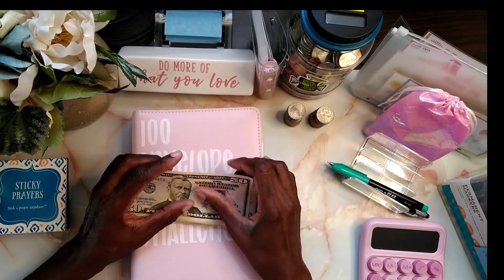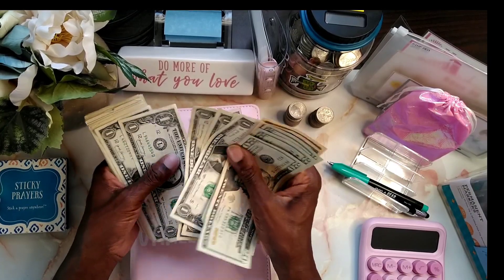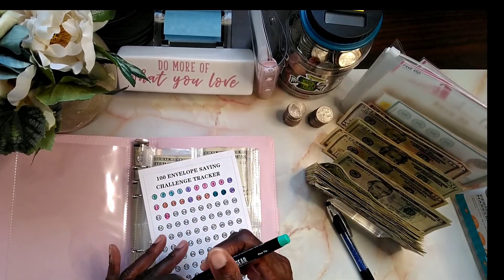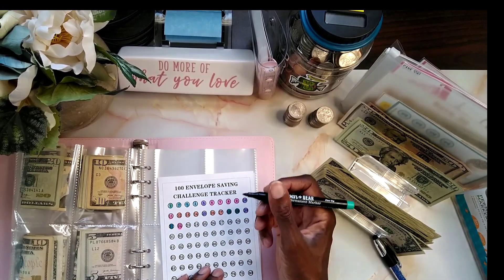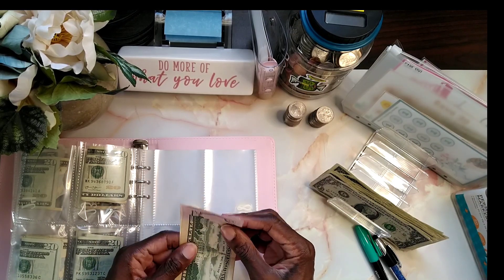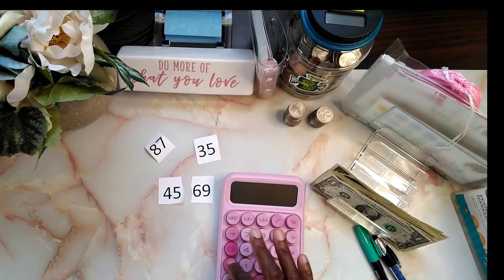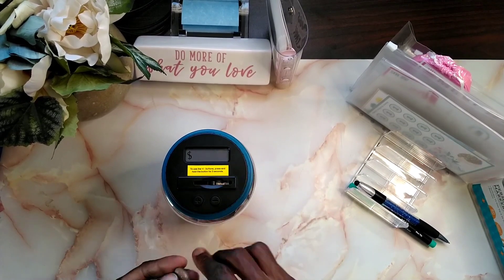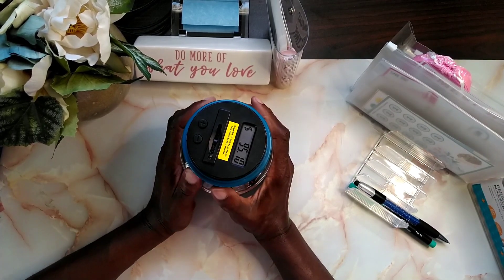No Spend Saving Challenge. Stuffing 100 Envelope and coin challenge.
Reallocating No Spend Saving Challenge money